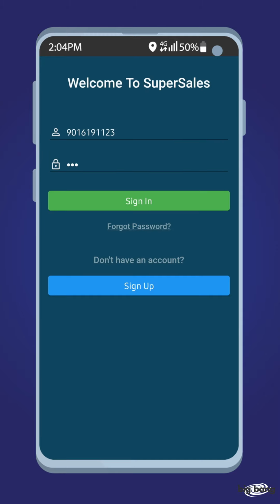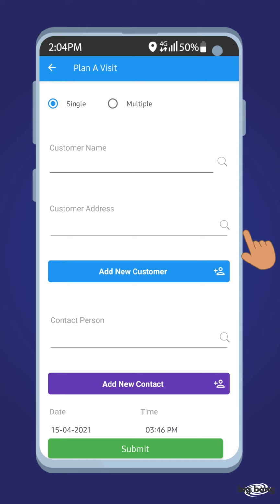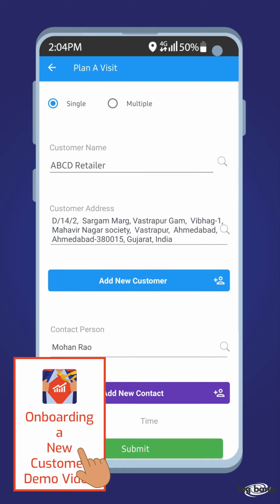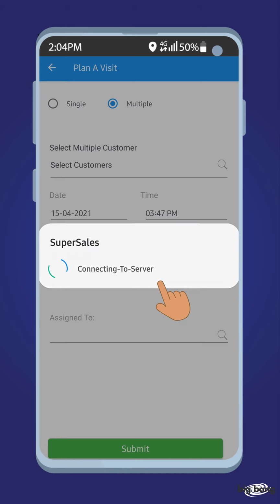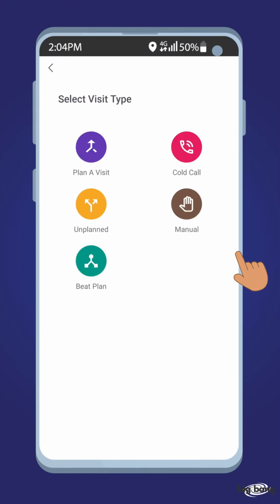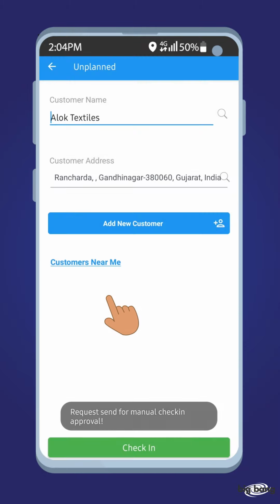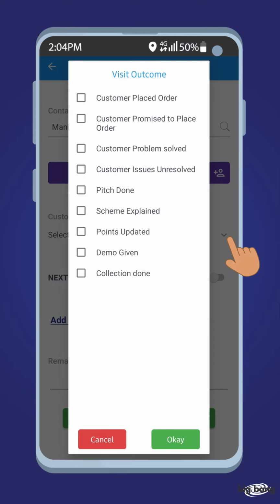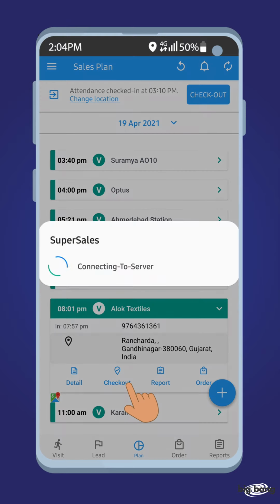Planning Visits and Visit Report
Today we will learn about how to plan a visit, the different types of visits and how to file a visit report in the 'Super Sales App'.